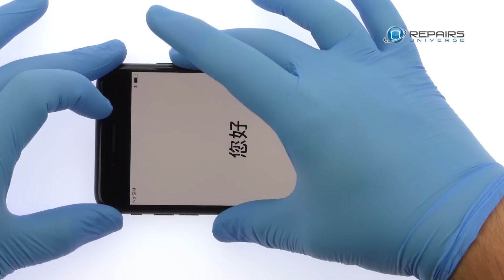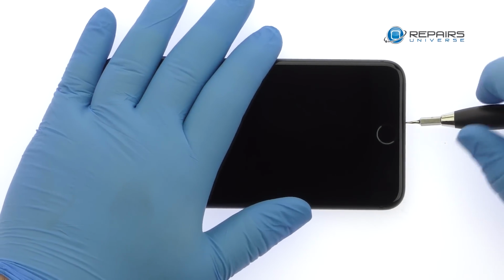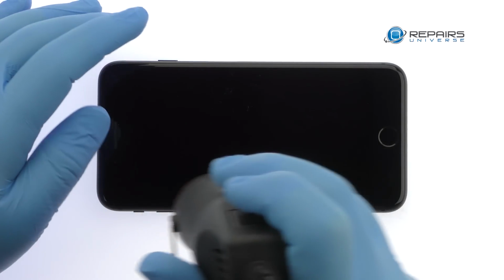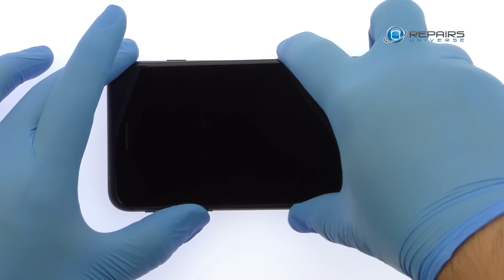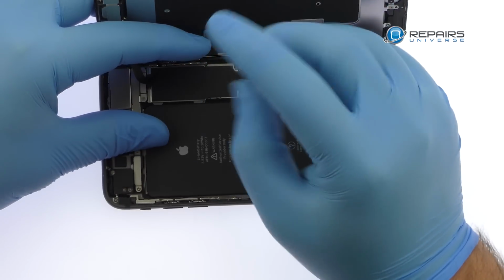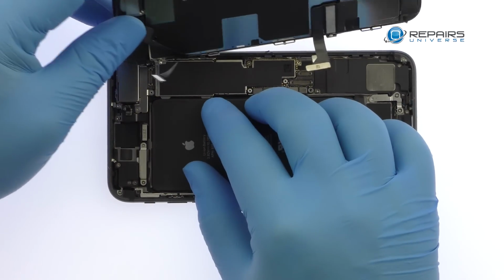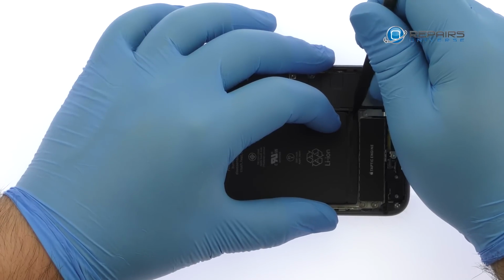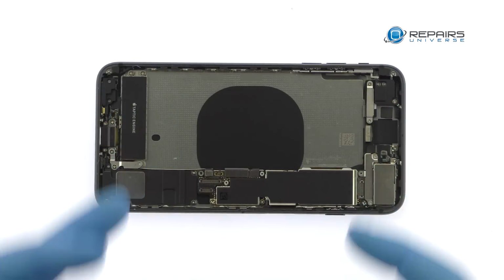iPhone 8 Plus Battery Replacement Guide - RepairsUniverse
Don't put up with a iPhone 8 Plus battery that will not hold a charge. Replace and fix your iPhone 8 Plus battery today! We have Regular and High-Capacity versions available.

Get same day shipping, Monday to Friday, when you order before 5PM PST to get your repair done fast!